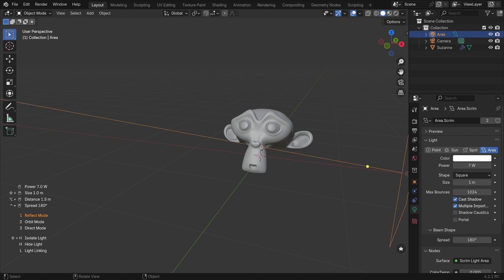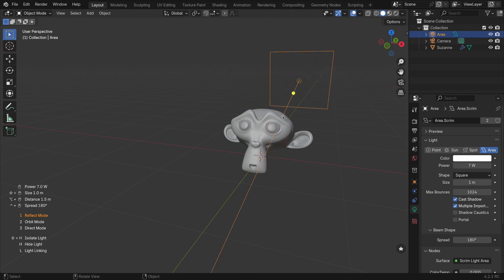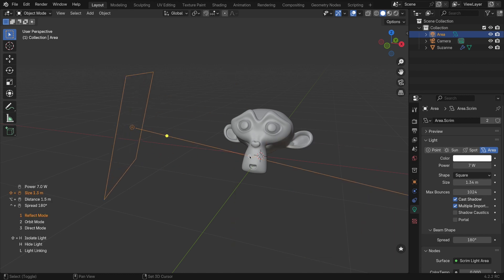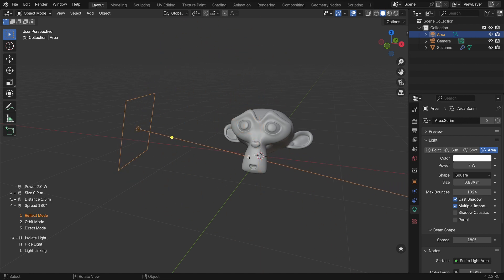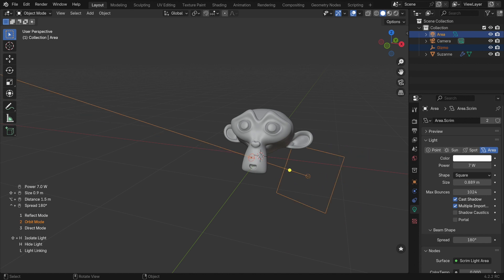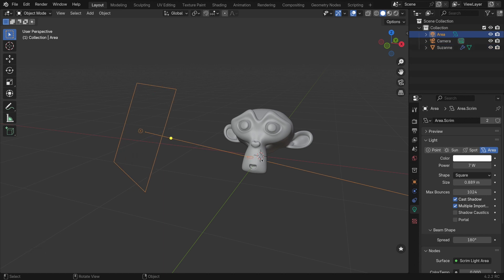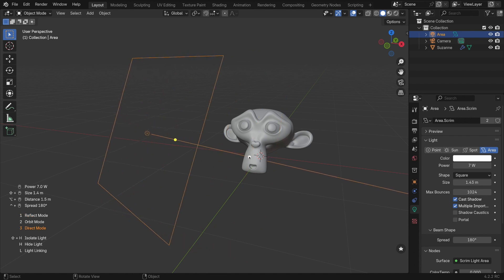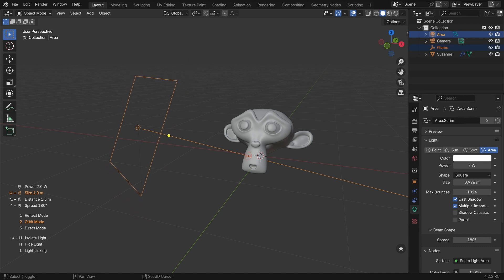Fixing Light Jumps in Blender's Light Wrangler Addon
🔍 What you'll learn in this video:

Why your lights jump when you enter adjust mode and how to fix it
How to use Reflect, Direct, and Orbit modes to control light positioning
Tips on adjusting light size and power without moving the light
How to prevent light jumps and work more efficiently with Light Wrangler’s tools

🌟 Whether you’re new to Light Wrangler or a seasoned Blender user, this video will help you master precise lighting control, solve common issues, and make the most of Blender’s powerful lighting tools. Watch now to elevate your lighting game!